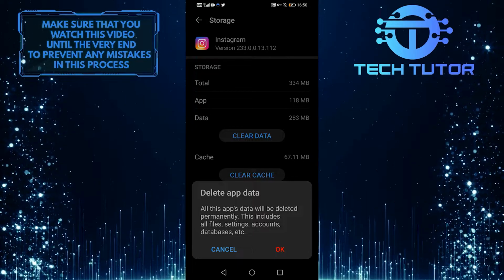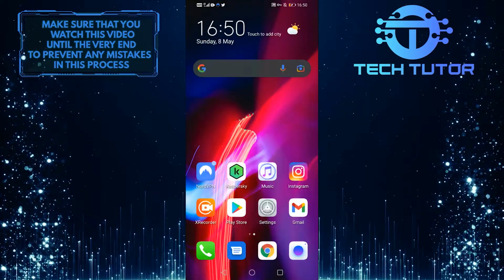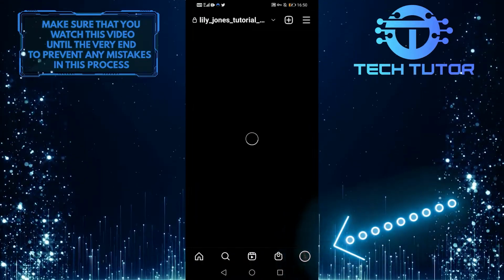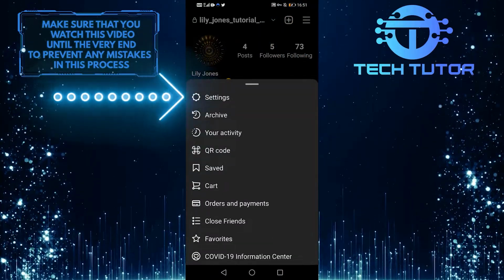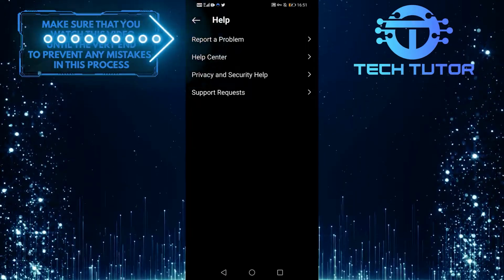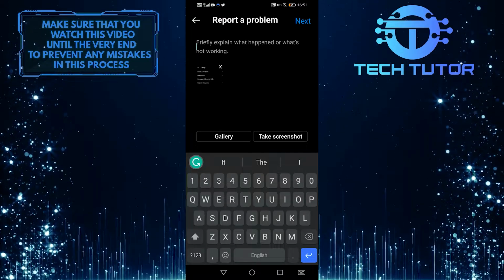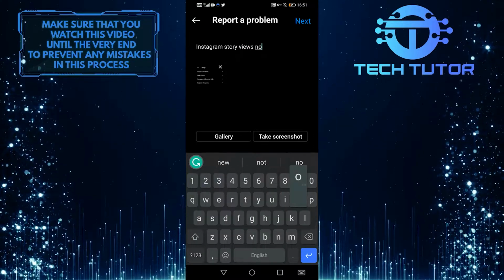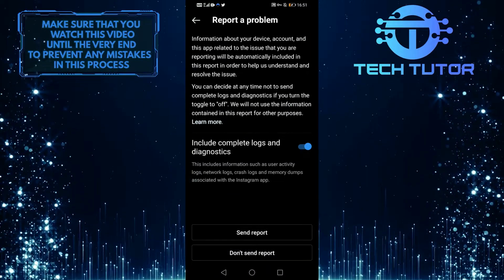How To Fix Instagram Story Views Not Showing | Step By Step Tutorial (2022)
In this video, we'll show you how to fix Instagram story views not showing. Sometimes when you post a story, it won't show the number of views that it's been viewed. In this video, we'll give you some tips on how to troubleshoot and solve the issue. By following these simple steps, you'll be able to get your views back on track in no time!